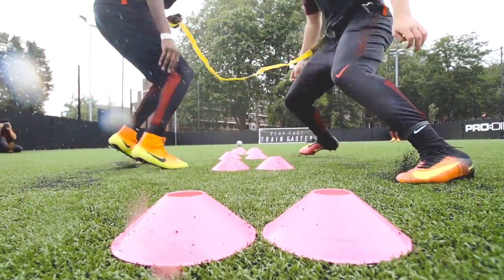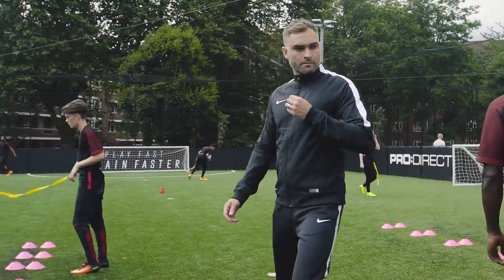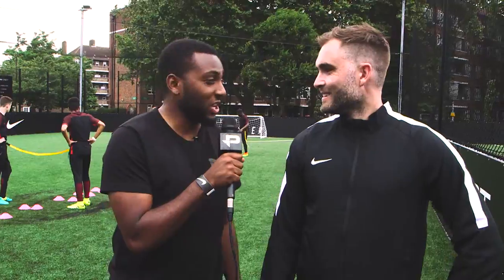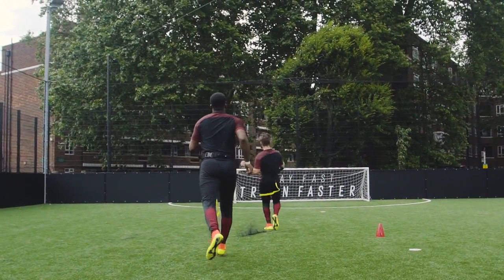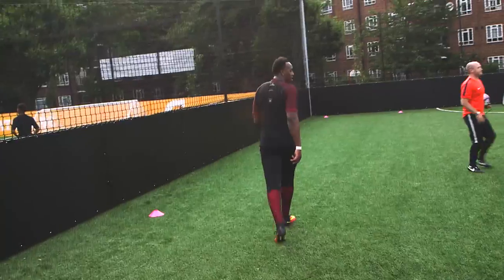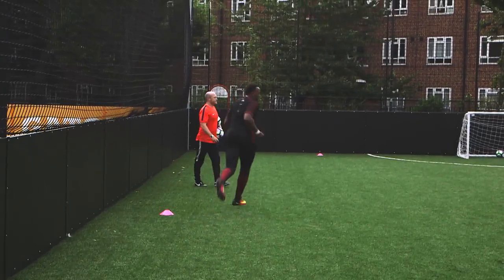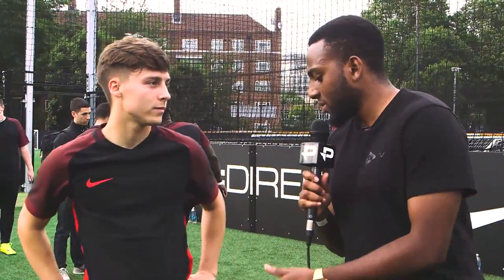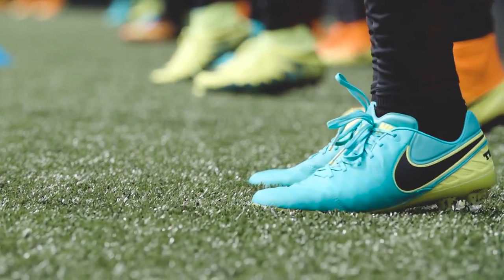BARCELONA vs CHELSEA: 3-0: 2018 CHAMPIONS LEAGUE. MESSI THE DESTROYER.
WATCH ALL THE ACTIONS